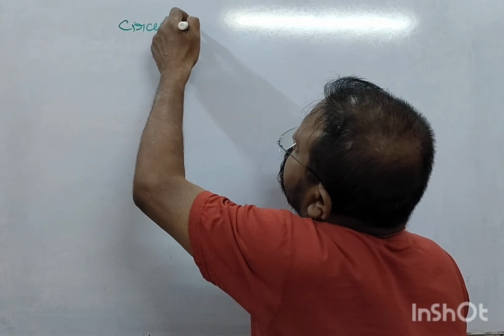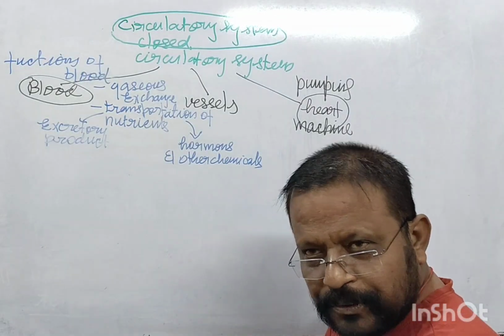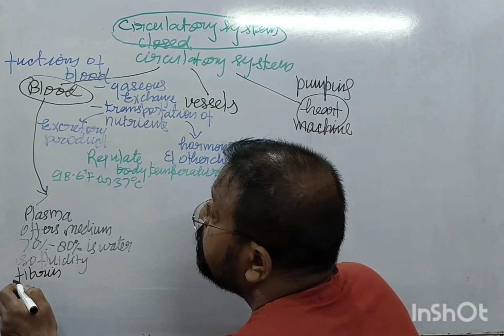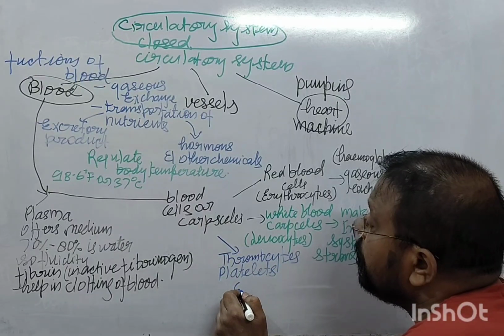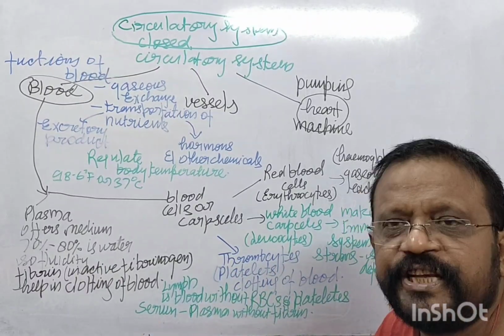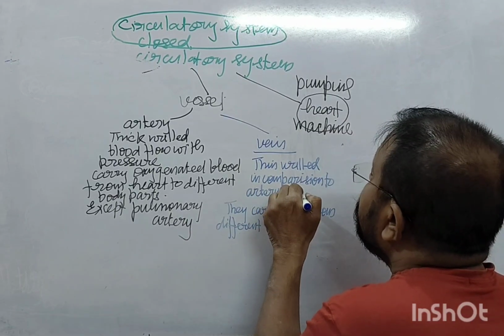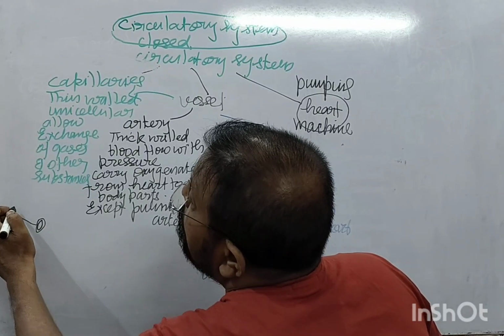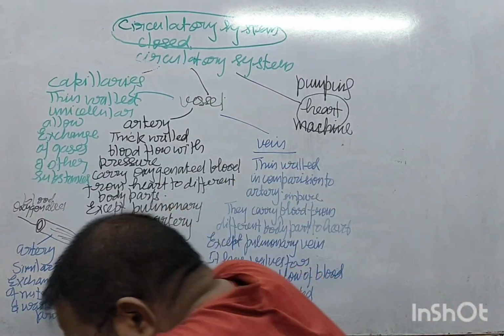Circulatory system 23092025Vivek Nigam